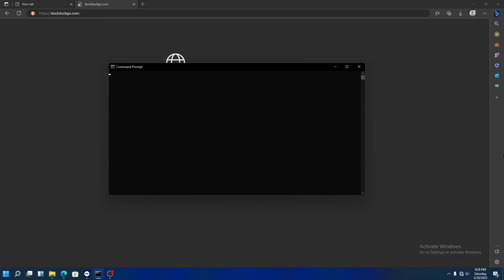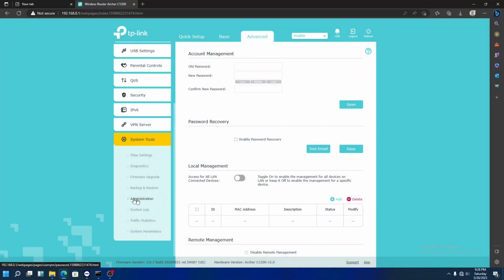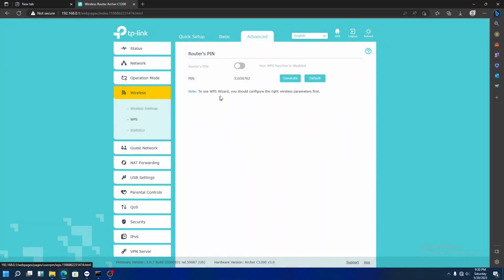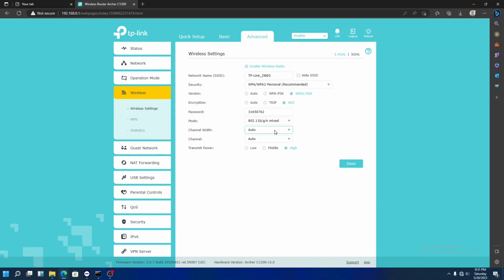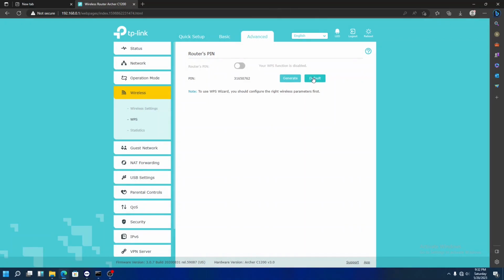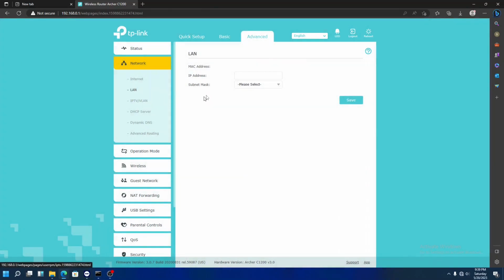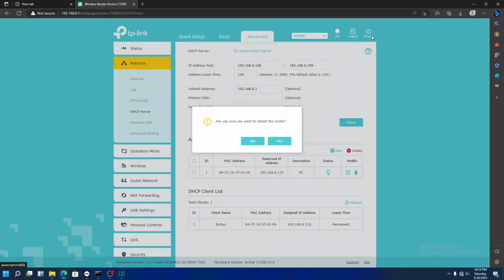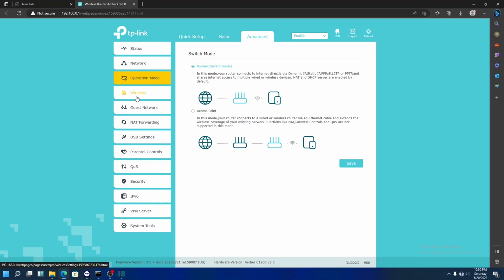Simple Steps to Setting up Your Own Home Network: Understanding LAN (TP-Link Edition) - C01E10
In this video, you will learn the simple steps to setting up your own home network by understanding Local Area Networks (LAN) using a TP-Link router. From establishing a connection to configuring your router, this tutorial is designed to help you create a solid foundation for your home network. Whether you’re a beginner or have some networking experience, this short guide is perfect for anyone looking to create a reliable and secure home network with ease.

C01E10 - Simple Steps to Setting up Your Own Home Network: Understanding LAN (TP-Link Edition)